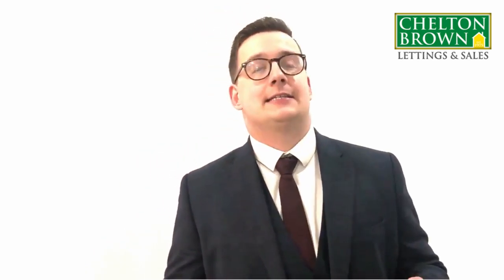Property investment tip... should I buy one 4 bed or 2...